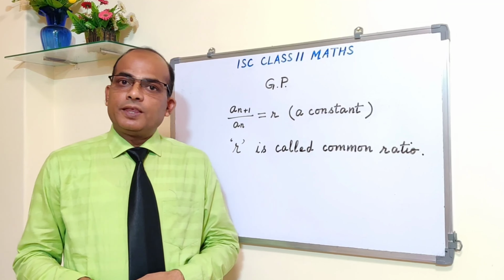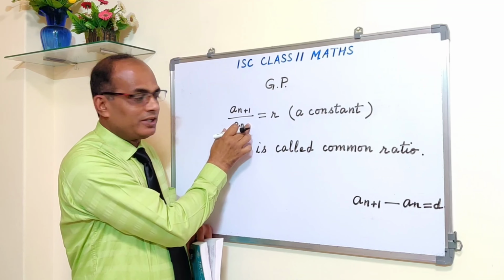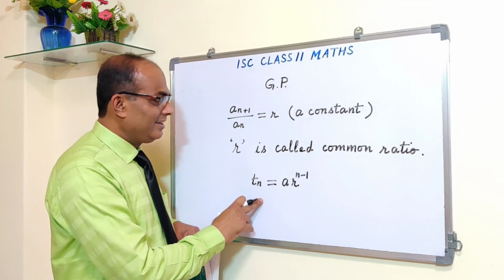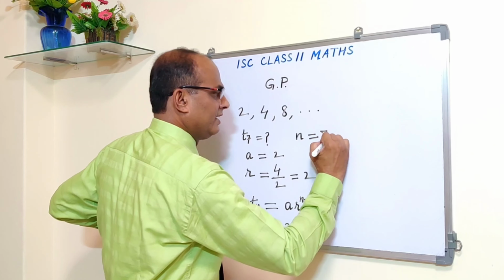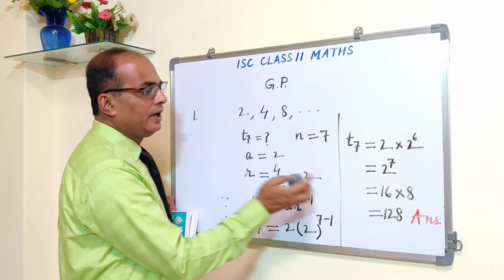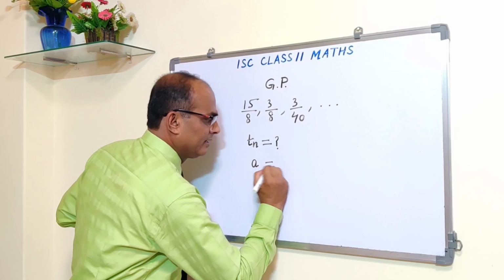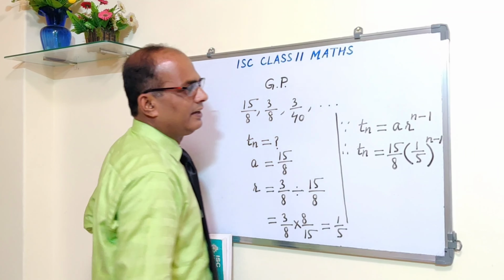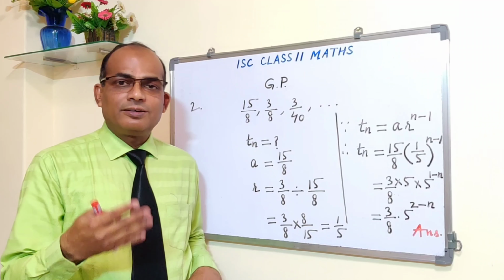ISC 11 MATHS | G.P. | PART 1 | By Qaisar Iqbal, MUMBAI.